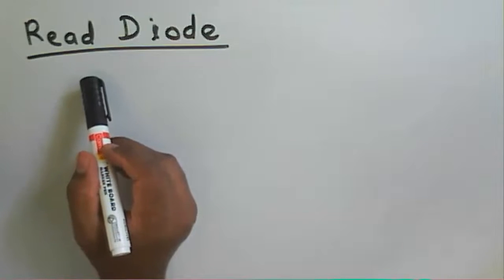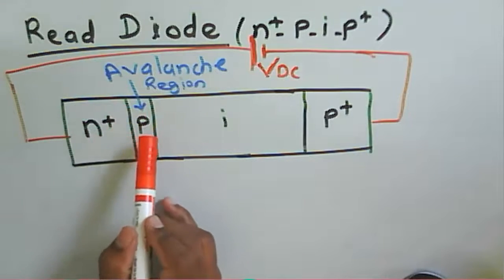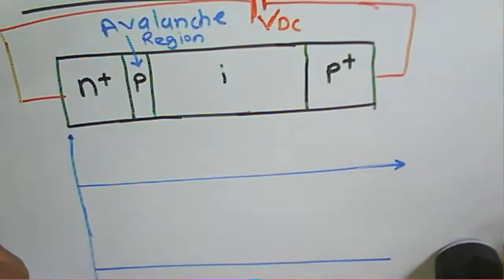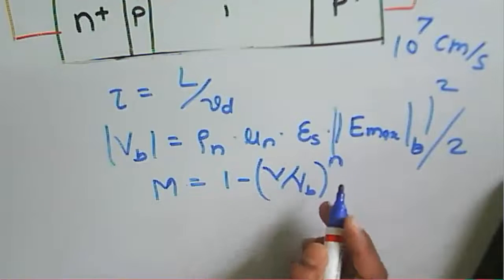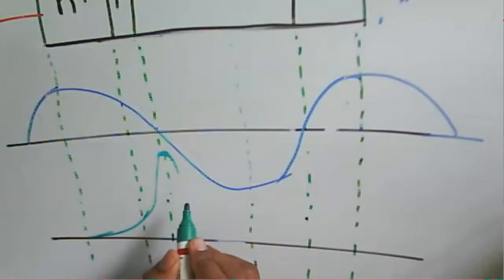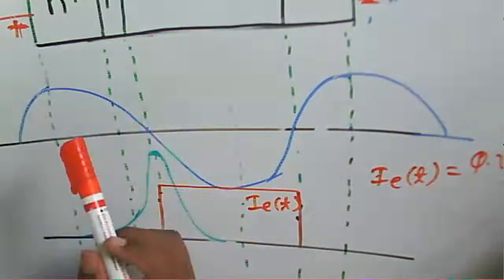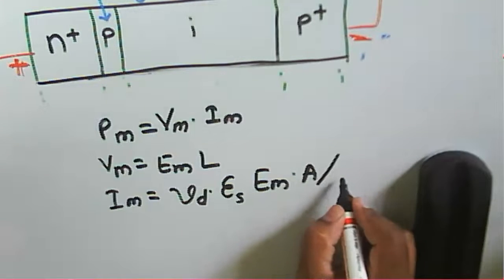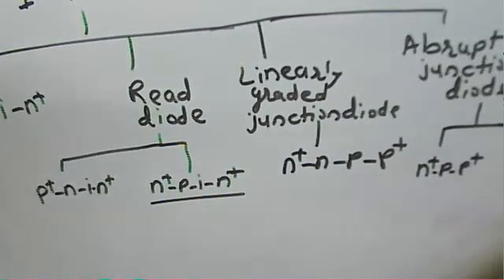Microwave Communication: Lecture 30: Read Diode